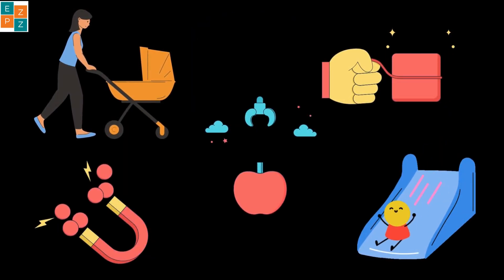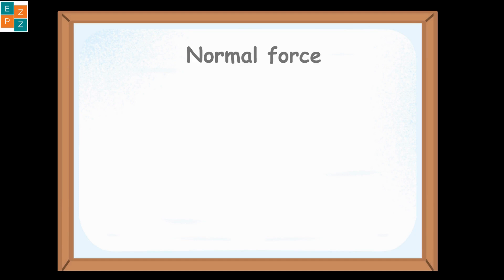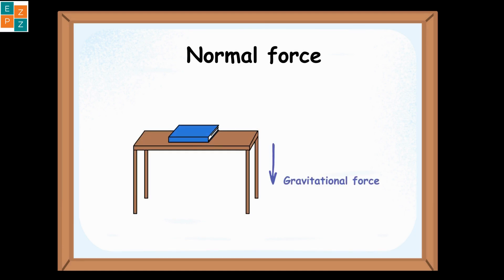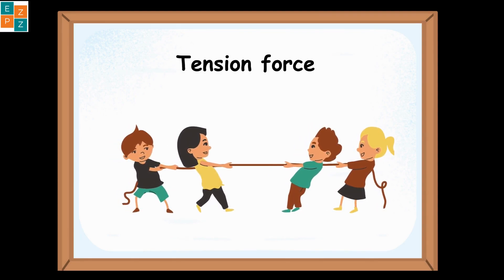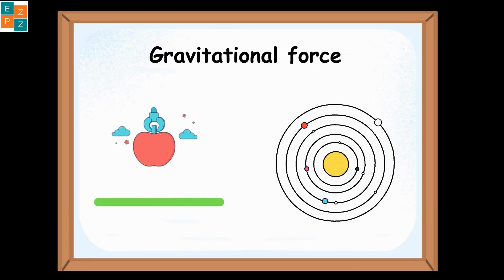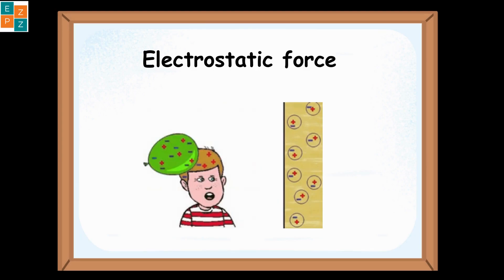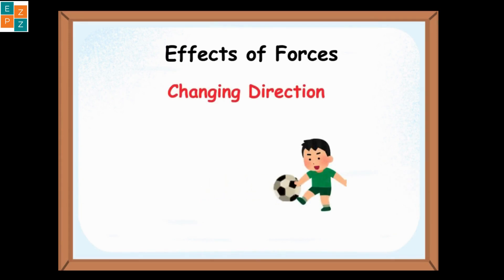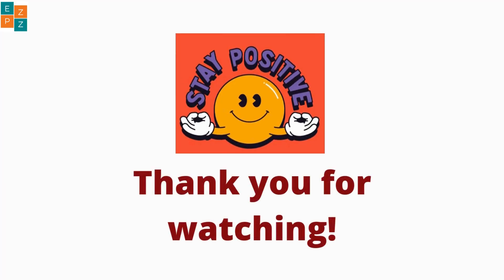Forces & Motion Explained! | Physics for Beginners | Types & Effects of forces Part-2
What are the different types of forces, and how do they affect objects? In this video, we break down contact and non-contact forces, including friction, gravity, tension, and more! 🚀 Learn how forces shape motion, change direction, and impact everyday life.